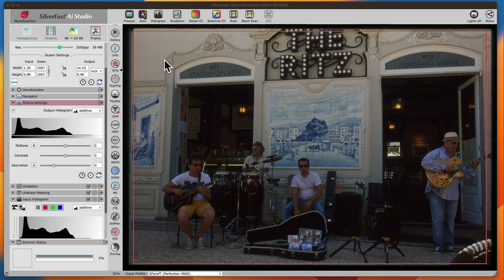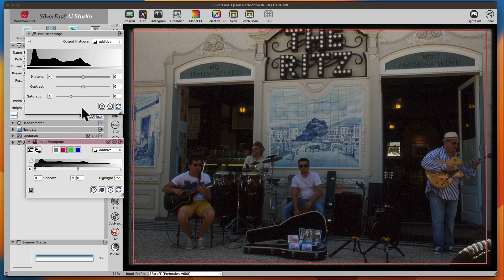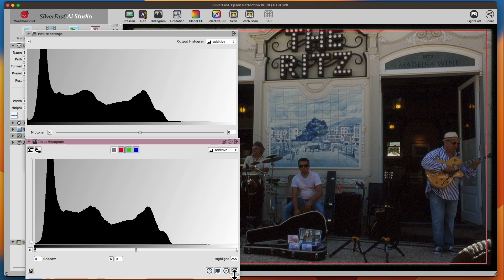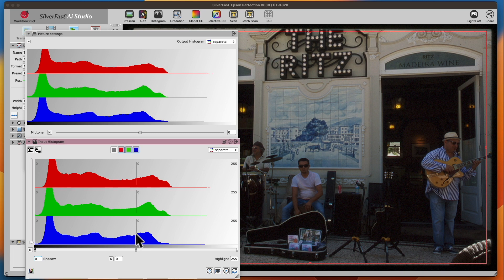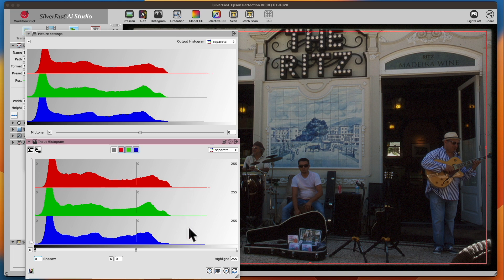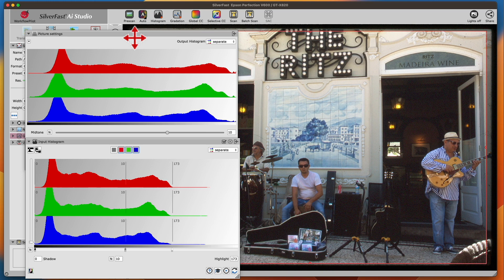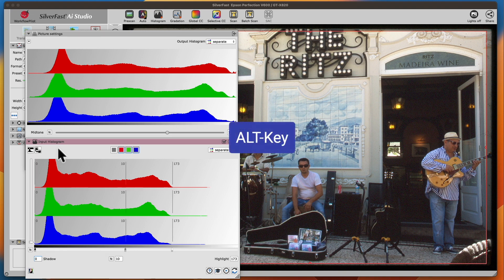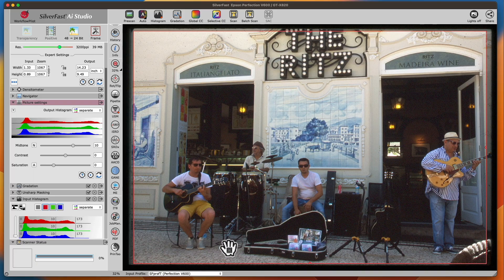Input & Output Histogram in SilverFast Ai Studio 9 (English)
A histogram visualizes the distribution of brightness values of an digital image and allows to predict contrast range and brightness. The histogram is a great tool to recognize and correct typical image errors such as under- and overexposure. Thus, the histogram is one of the most important SilverFast features.